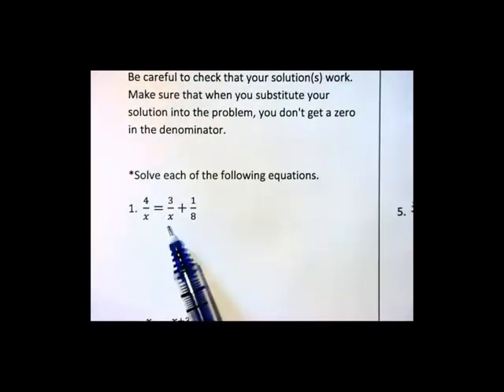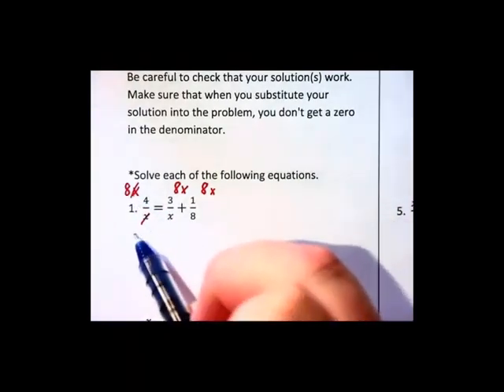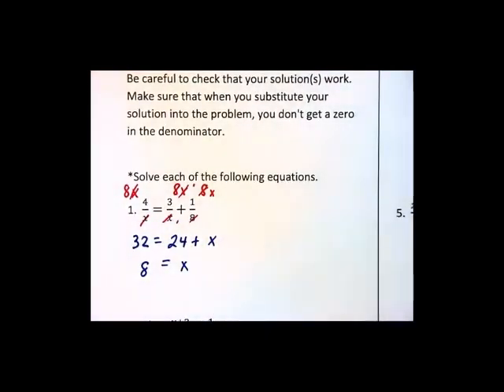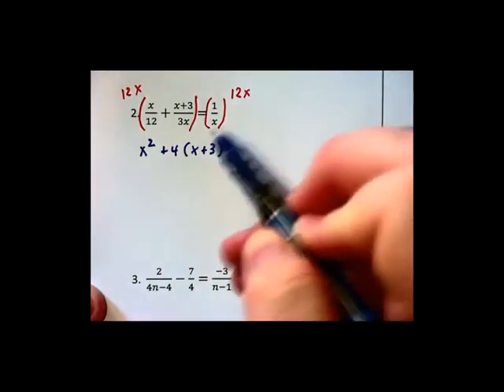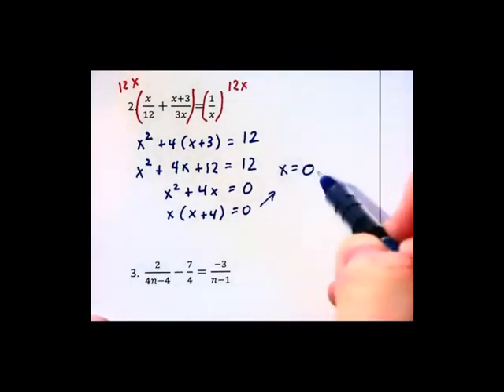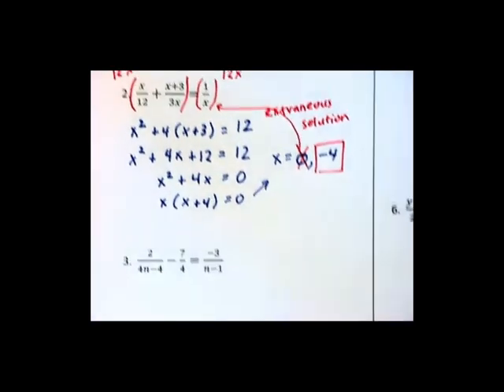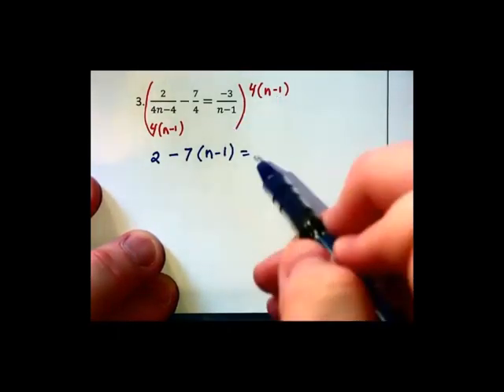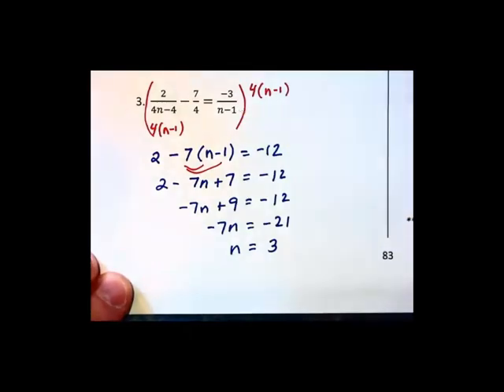7.6a - Rational Equations - Part 1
This video covers solving fractional equations.